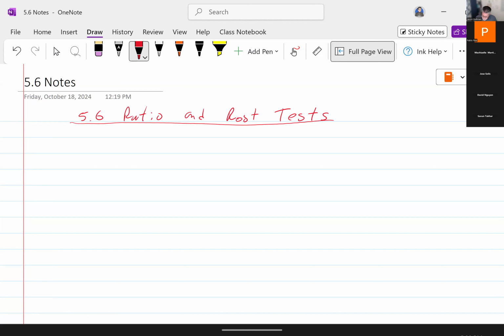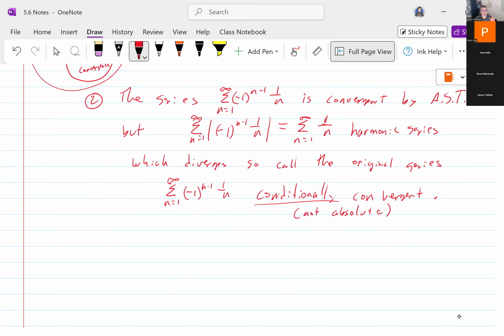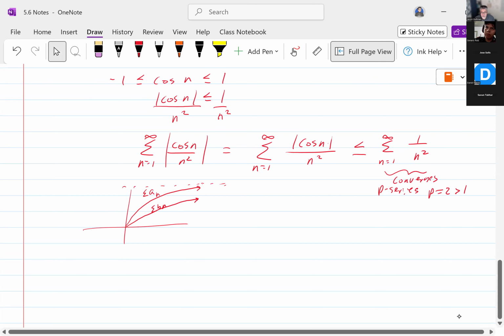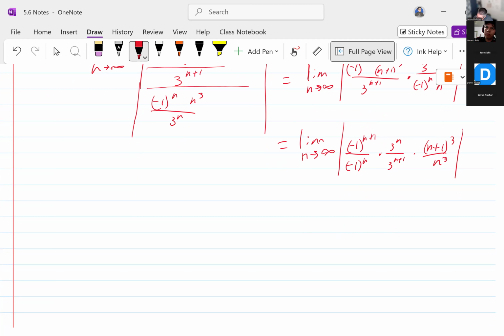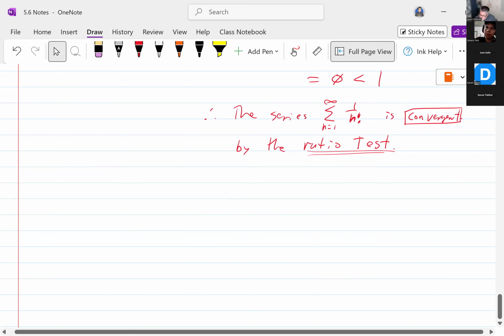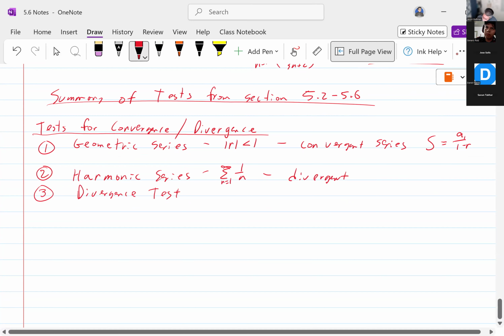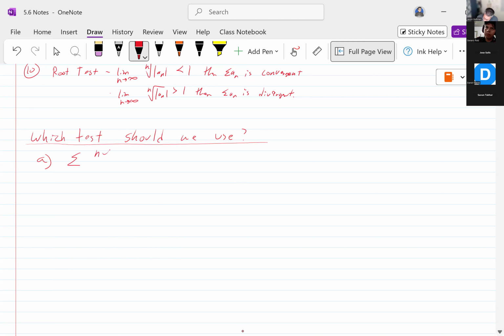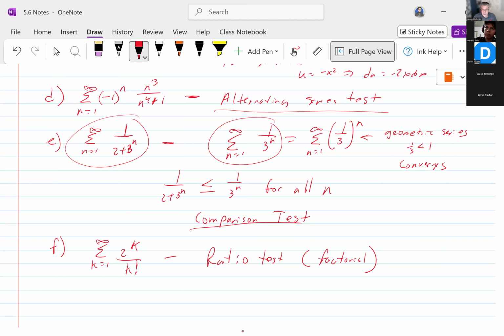Section 5.6 - The Ratio an Root Test